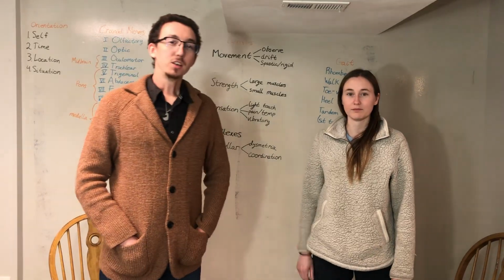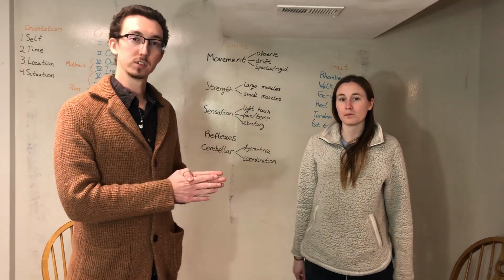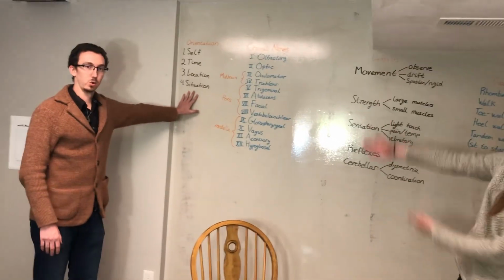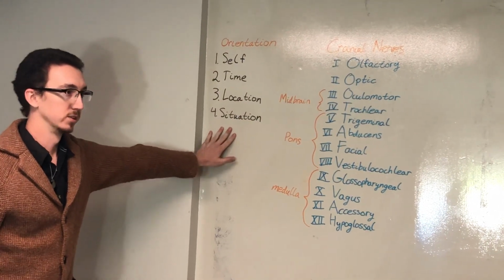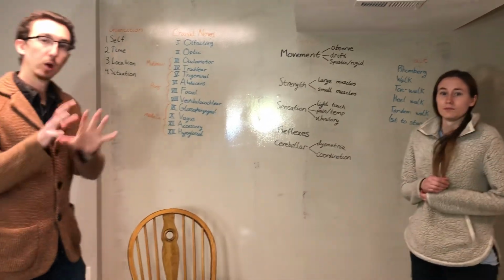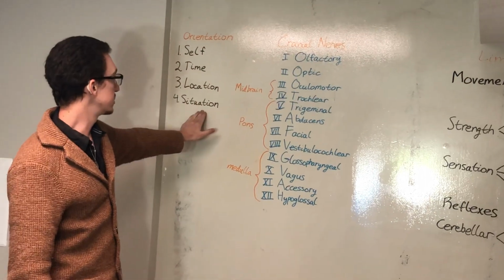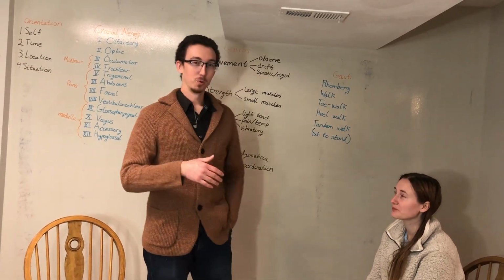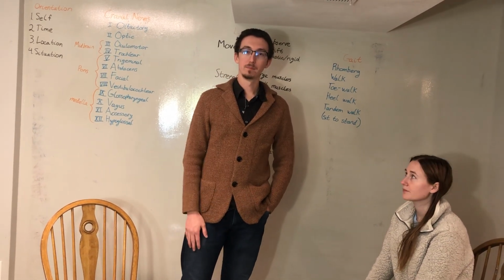The Neurological Exam: Alert and Oriented Questions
We’re going to take a look at how to do the neurological exam for all you budding neurologists. Let’s start with finding out if our patient is alert and oriented.